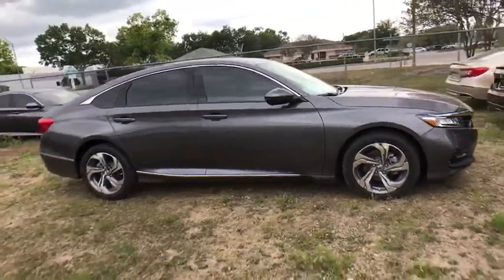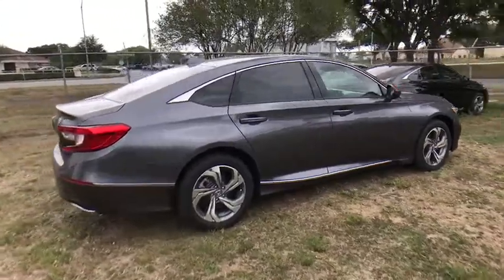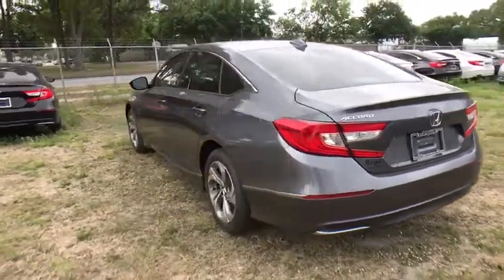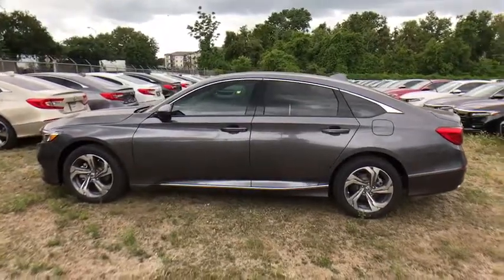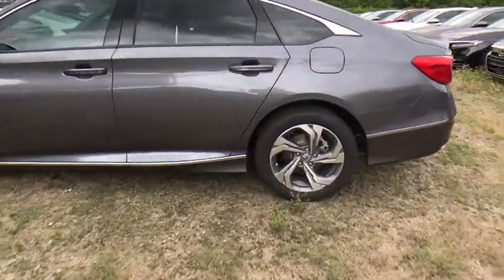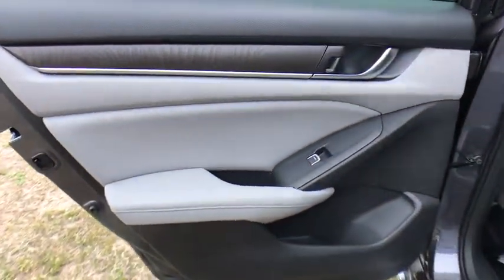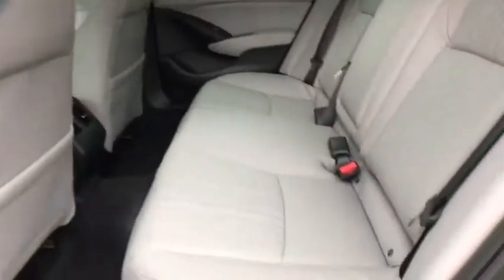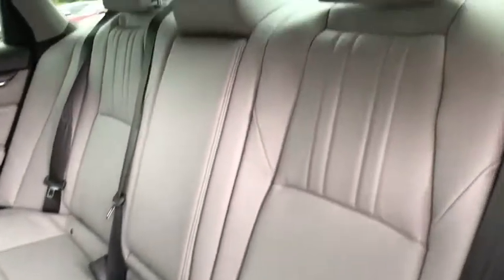2018 Honda Accord Winter Haven, Lakeland, Wesley Chapel, Tampa, Brandon, FL 18H779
N 2018 Honda Accord available at Regal Honda in Winter Haven, Florida. Servicing the Lakeland, Wesley Chapel, Tampa, and Brandon, FL area.

Regal Honda
2615 Lakeland Hills Blvd

2018 Honda Accord 30/38mpg**brbr2018 Honda Accord.